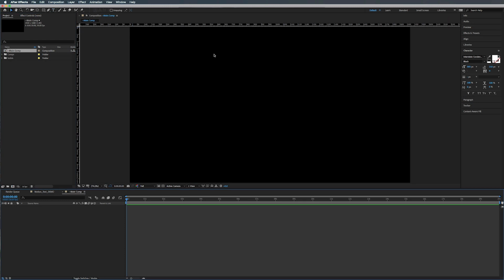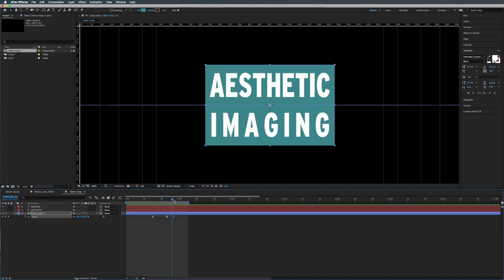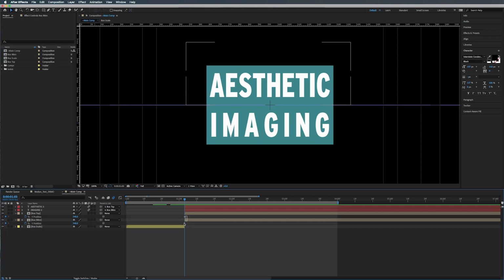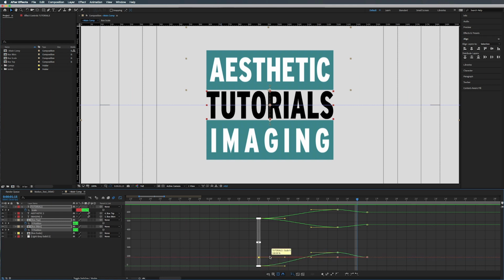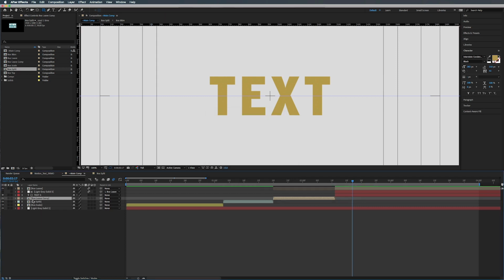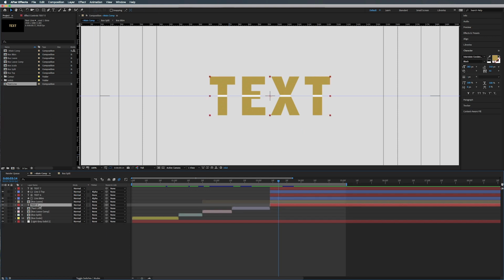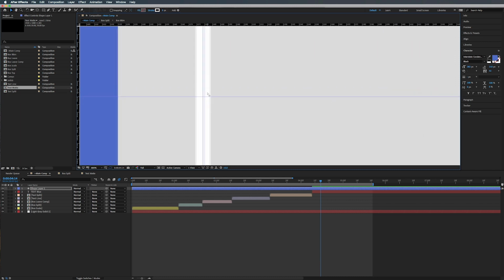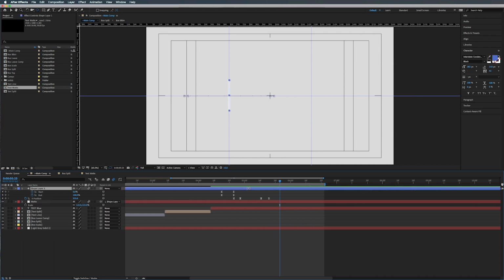Motion Design Tutorial | Masks, Graph Editor & Animation Principles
In this tutorial, we cover a range of animation basics and principles. From keyframes to the graph editor to adding overshoot to bring more life to the animation.

0:00 -Intro
0:27 -Creating the Composition
0:52 -Creating the First Animation | Parent Links & Masks
9:56 -Animation 2nd Part | Graph Editor & Overshoot
19:33 -Animation 3rd Part
25:05 -Animation 4th Part | Trim Path & Track Matte
29:41 -Animation 5th Part
36:39 -Animation Final Part
44:14 -Outro